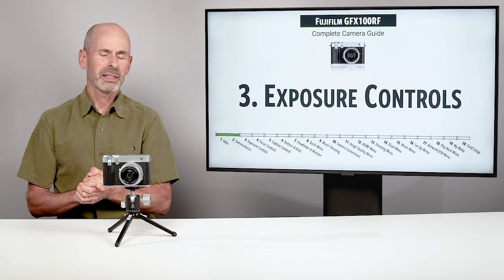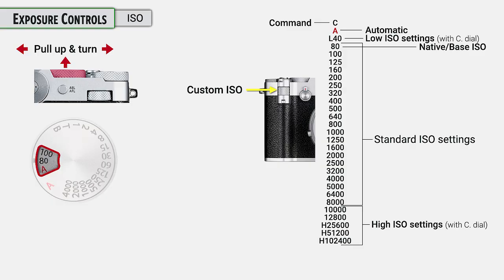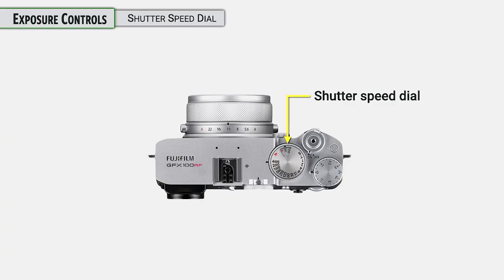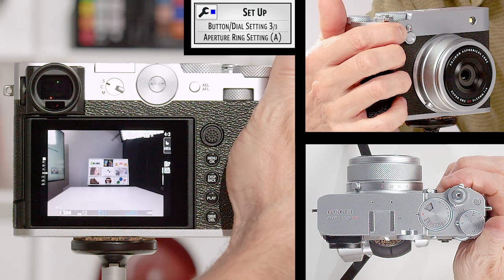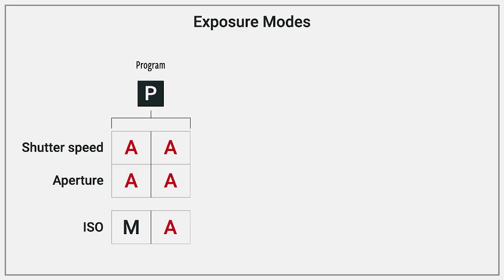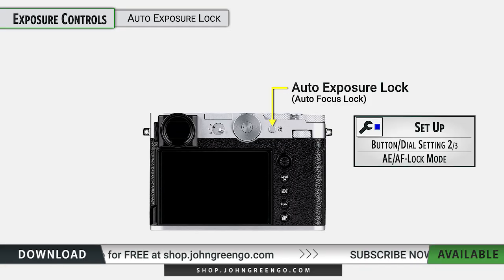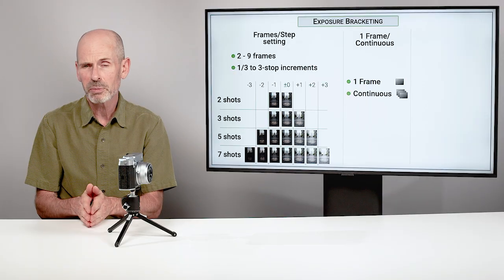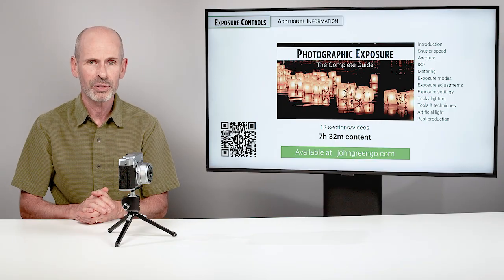GFX100RF Camera Settings You NEED to Know Now!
The GFX100RF is a highly unique camera capable of incredible imagery; provided you master the slightly funky method to the Fujifilm way. While this camera is of professional quality, most users will likely be new to Fujifilm, or new to medium format, or new to a compact camera with a medium format sensor. This course is for all levels of users; basics are covered, specific operational information is provided, and advanced-level customization is demonstrated.

The small size and classic design shouldn’t fool you; this camera features a full suite of options fully on par with other professional Fujifilm GFX cameras. With the unique nature of this camera there are a number of unique operational controls and customizations that this course specifically showcases.

In this course you will learn about the many “secret” shortcuts that others only learn about by reading very small print. Taking this course will expertly guide you through every step of the photographic process involving the GFX100RF.

Contents:
0:00  Introduction
0:58  Exposure modes
1:43  Program exposure (incl.live demo)
4:41  ISO (incl.live demo)
16:19  Shutter speed dial
20:52  Aperture setting & Depth-of-field preview (incl.live demo)
25:39  Exposure setting limitations of the GFX100RF (incl.live demo)
28:28  Viewfinder colors (incl.live demo)
29:10  Exposure compensation dial
30:39  Manual exposure
32:17  Exposure mode summary
39:04  Auto exposure lock (AEL) (incl.live demo)
41:22  Metering
42:40  Histogram (incl.live demo)
45:30  Exposure preview
46:56  Exposure bracketing (incl.live demo)
50:19  Neutral density (ND) filter (incl.live demo)
53:34  Tone curve
55:00  Dynamic range
56:42  Additional information